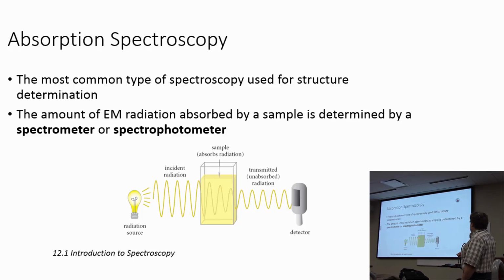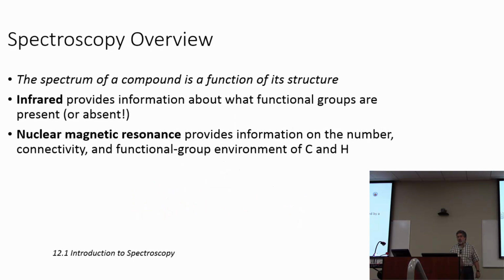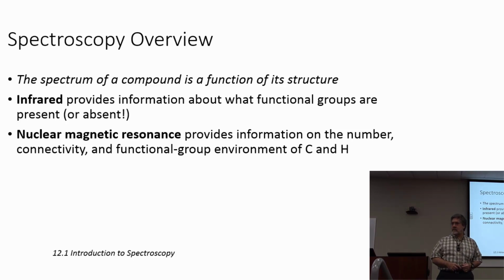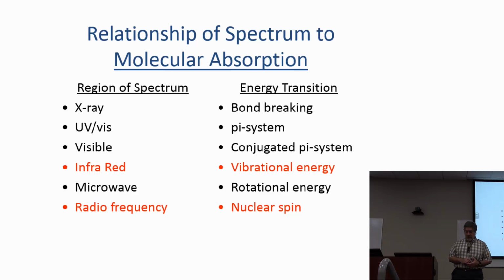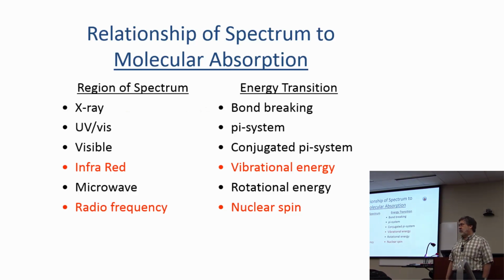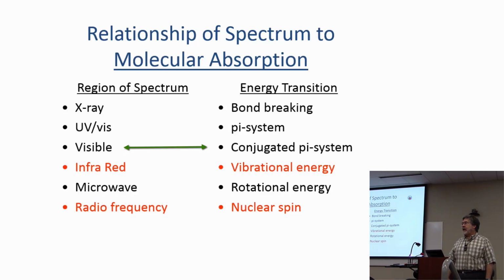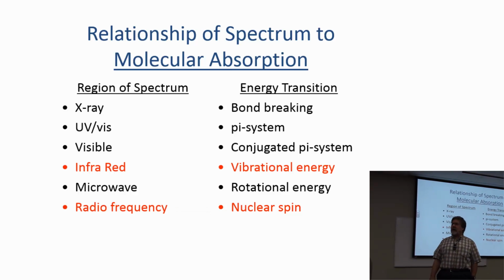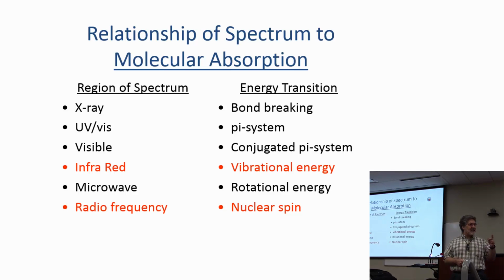Introduction to Spectroscopy Part 2